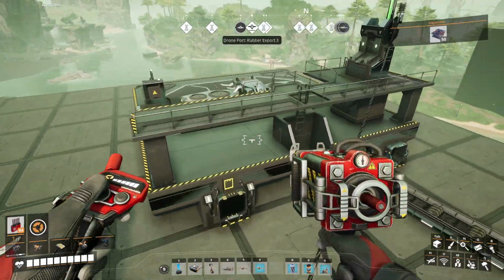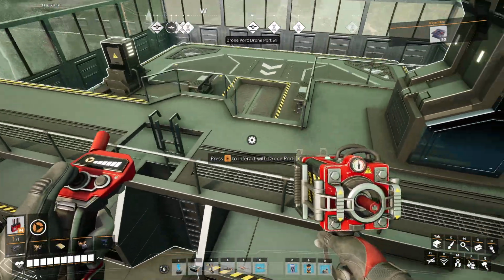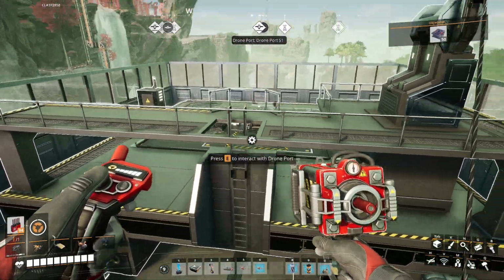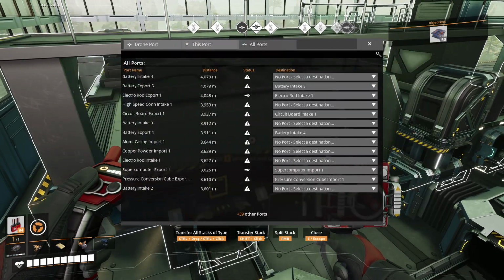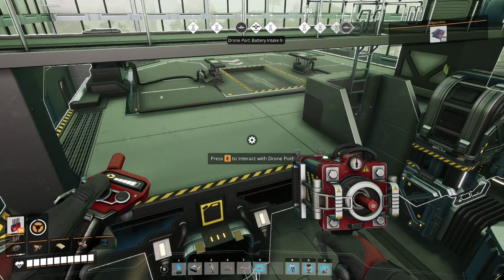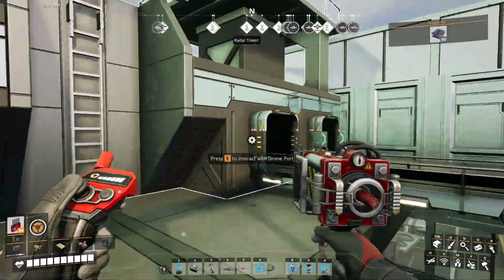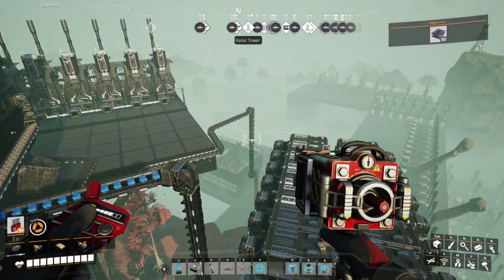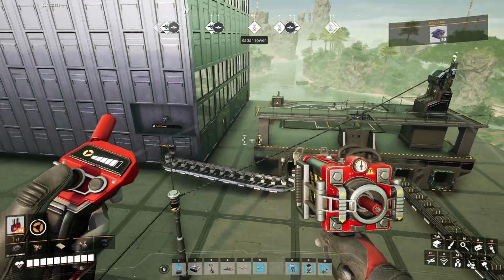Satisfactory: Drone Port Chaining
Want to play with drones, but annoyed by the pesky need to keep them fueled? Here's one solution - drone port chaining! Create your fuel source in a central location and export it around the world wherever your drone ports happen to be.

Here's a link to the Satisfactory blueprints that my friends and I created: